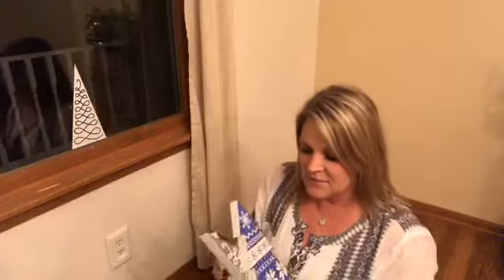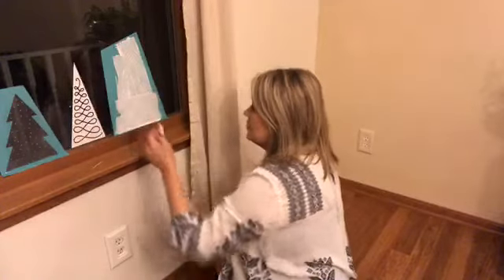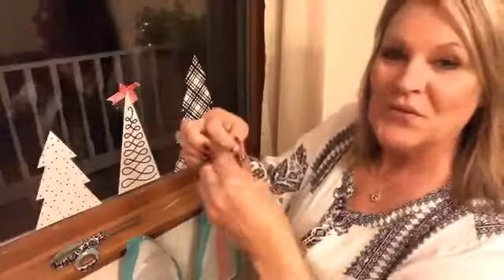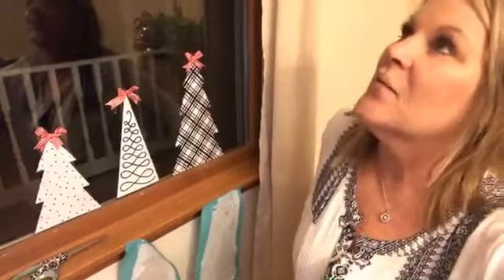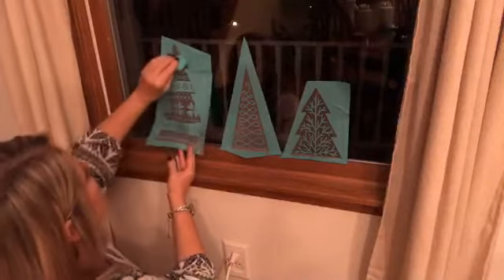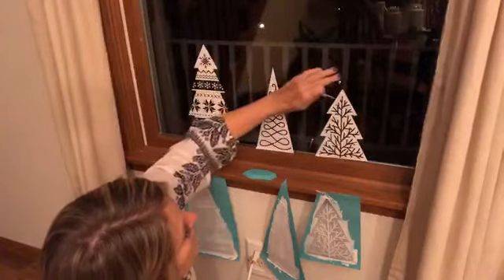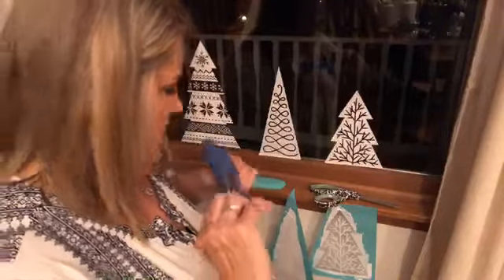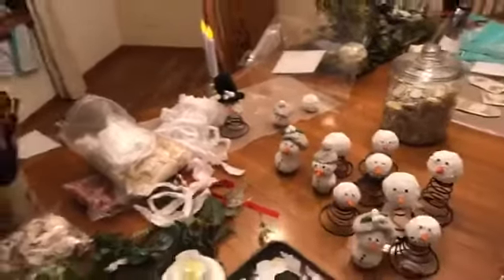Chalk Couture On Windows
Doing more Chalk Couture. This time in my dining room. Join me, let’s see how it turns out...